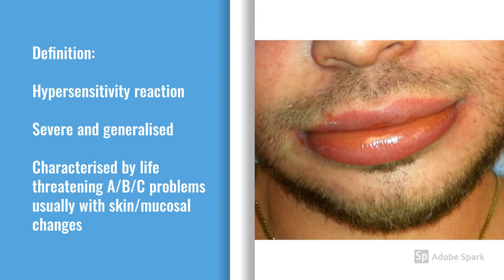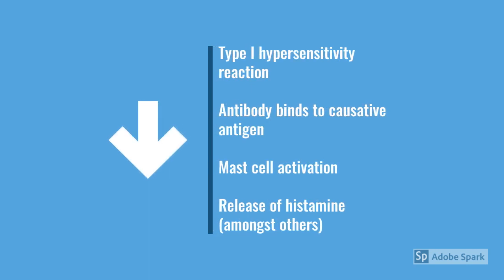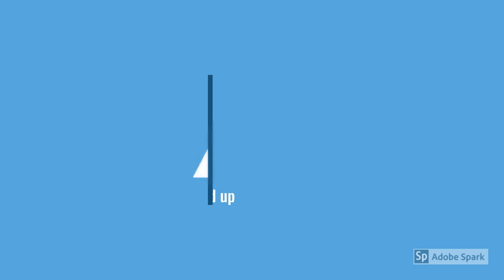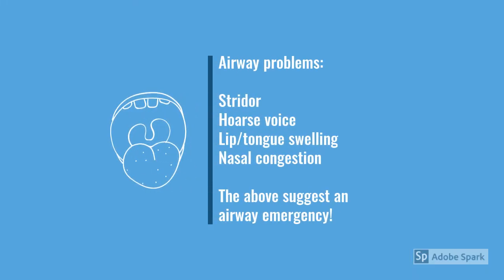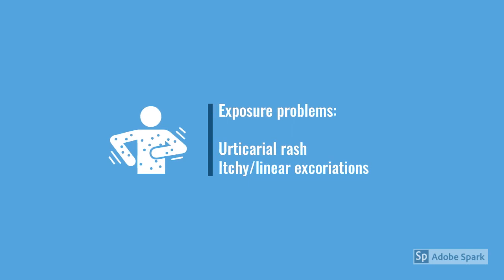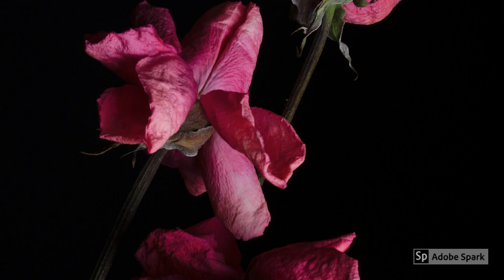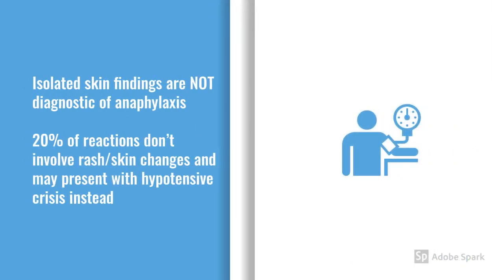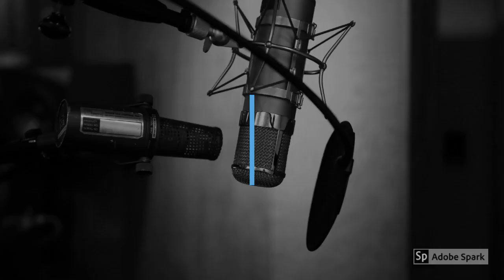Anaphylaxis (part 1)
Get that adrenaline pumping and enjoy this video. Here the team discuss pathophysiology and assessment of patients with anaphylaxis